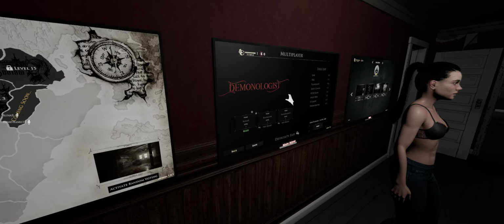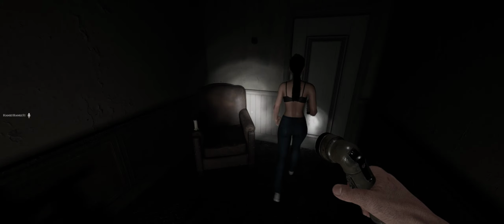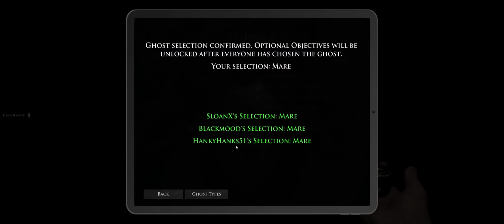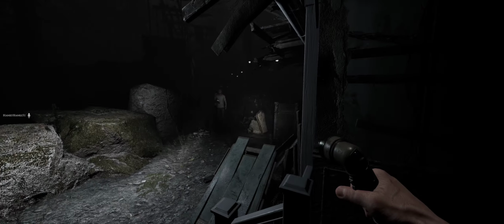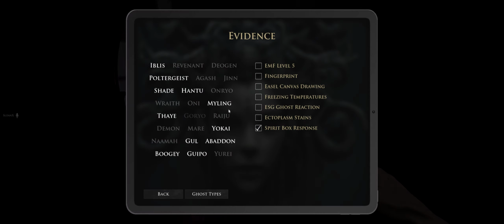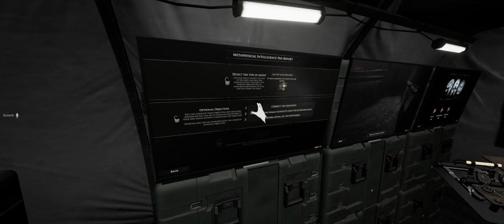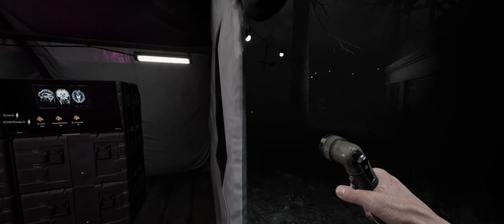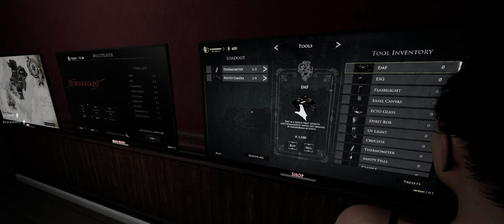The Demonologist - First Game (Rob, Mark)